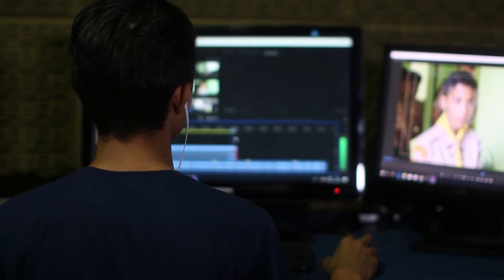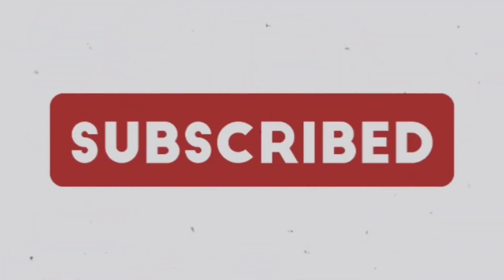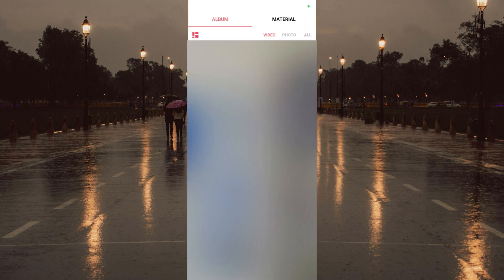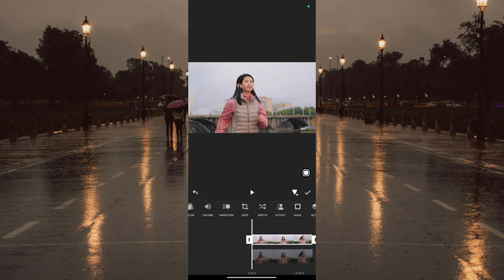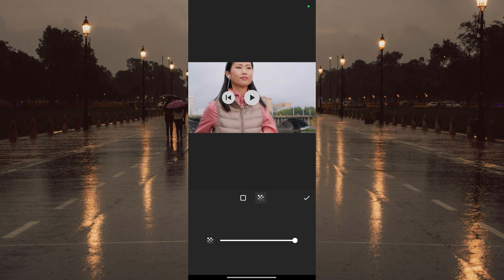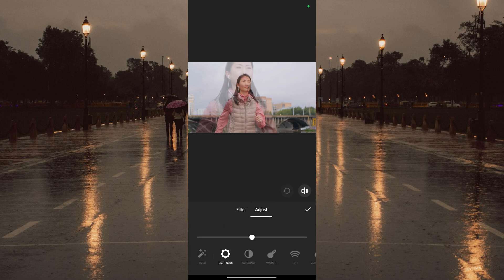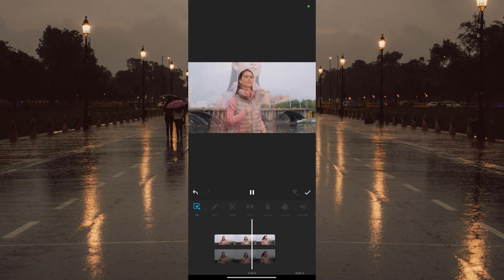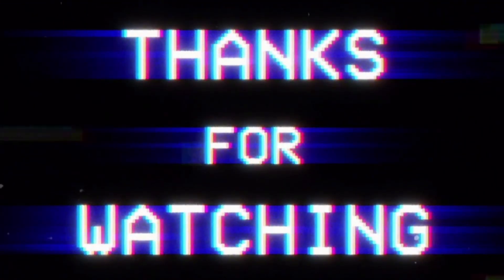Double Exposure Effects On InShot (InShot Tutorial)